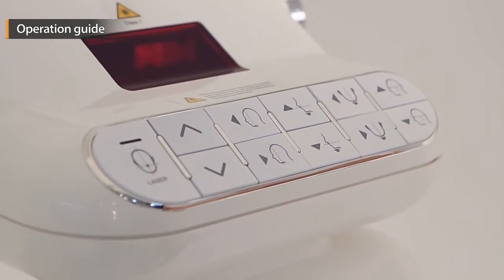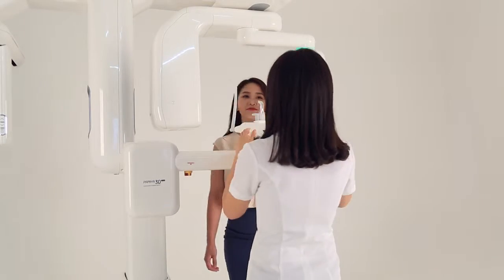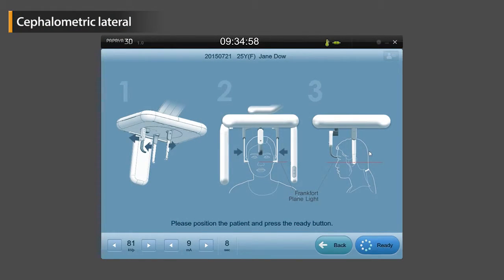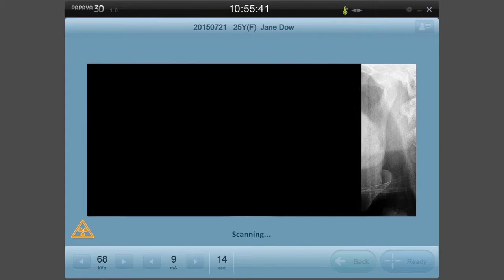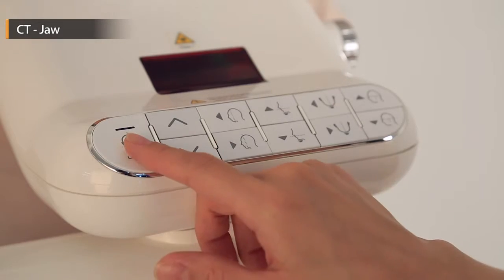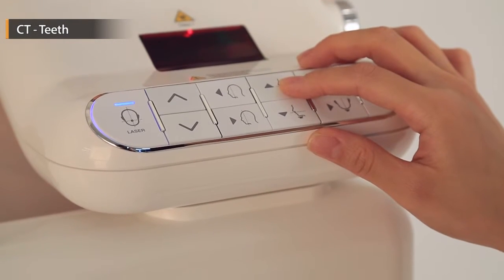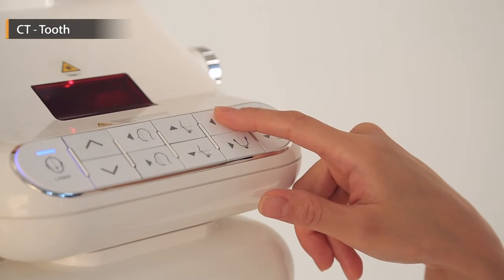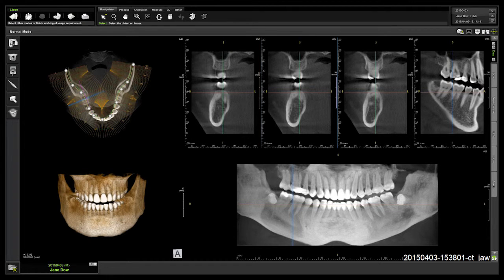[PAPAYA3D PLUS]Operation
Dental 3D Imaging PAPAYA 3D PLUS
[Manual]Operation
English ver.